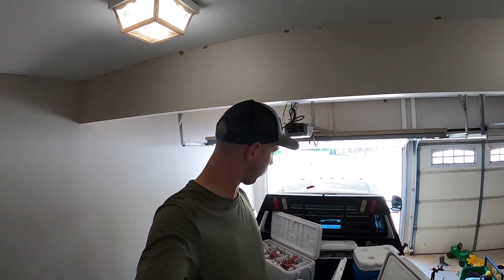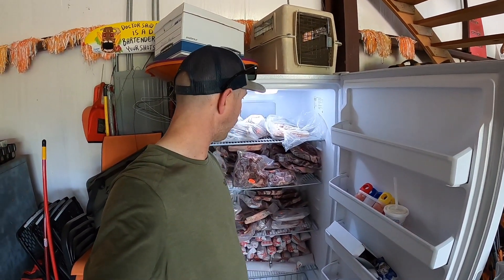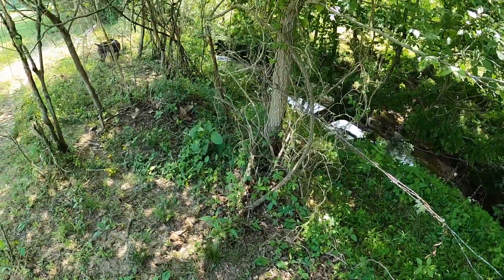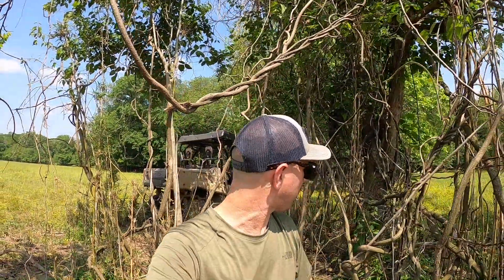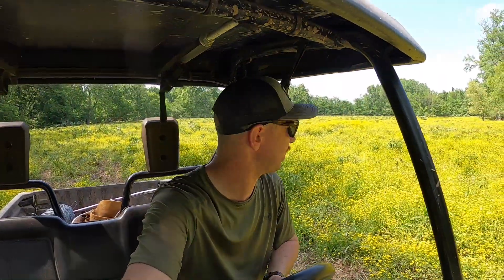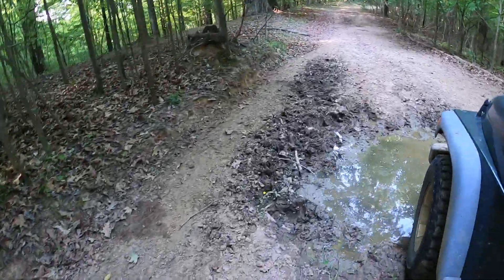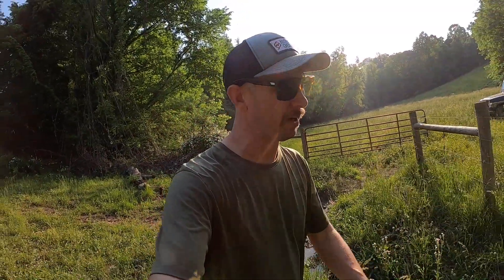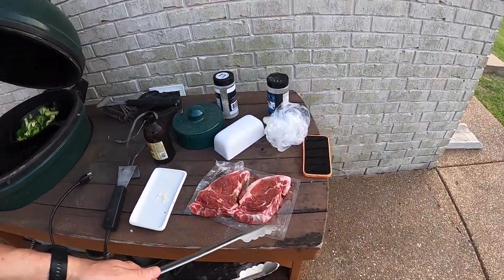Jumpin pasture ditches in the Jeep & Beef Delivery!!!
We get our beef home and in the freezer from one of the steers we just had processed.  Then, we do some fencing.  Finally, we finish up with herd checks and do some off-roading in the Jeep.